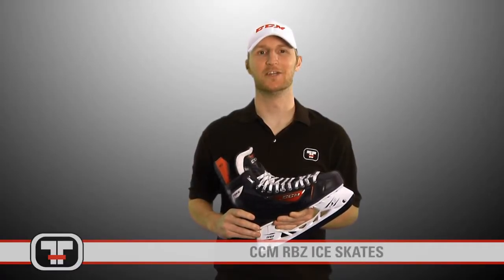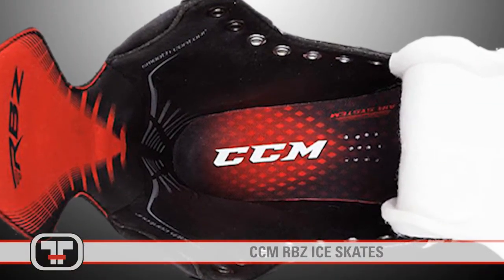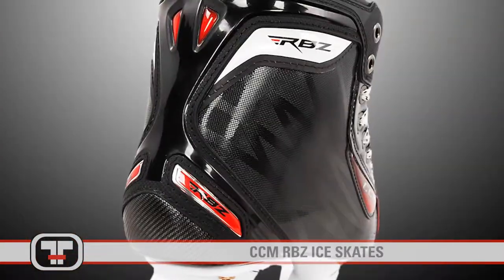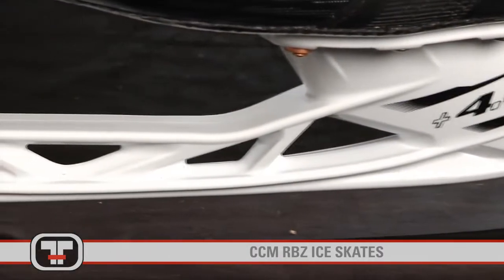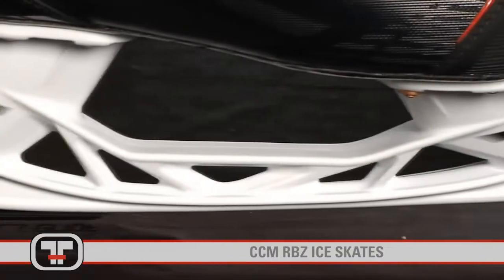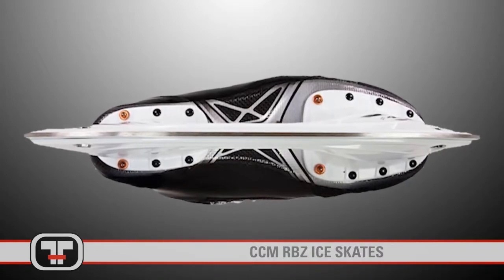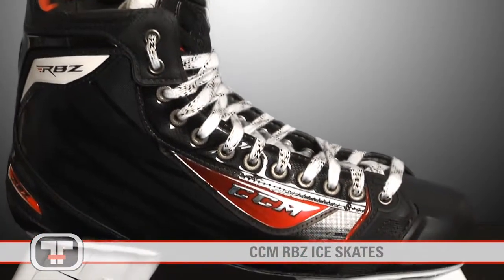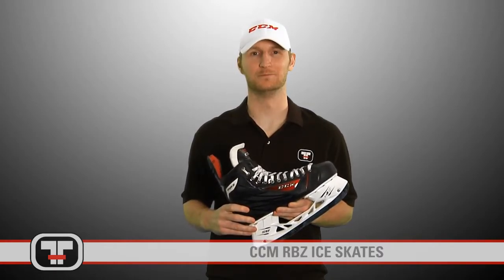CCM RBZ Skates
New Action Form Speed core provide advanced support for maximum speed.  Full CLARINO+ liner with smooth contour design enhances fit and comfort for high performance.  Lightweight carbon composite exhaust outsole minimizes mass, maximizes energy transfer and delivers a reactive feel.  Custom support insole for customized arch support to enhance comfort and maximize power transfer.  Pro injected foam and felt tongue with added lace bite protection for comfort and durability.  Speed Blade 4.0 holder, SpeedBlade Hyper-Glide runner.

Find these skates by clicking on the link below or by visiting TotalHockey.com!